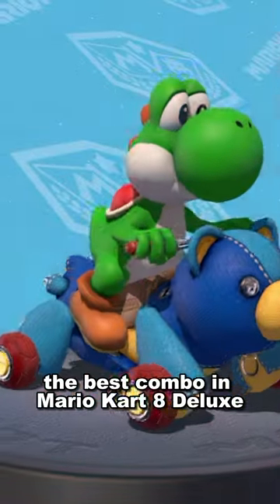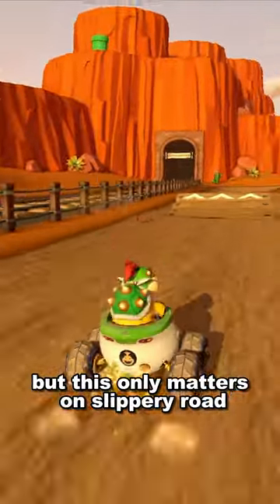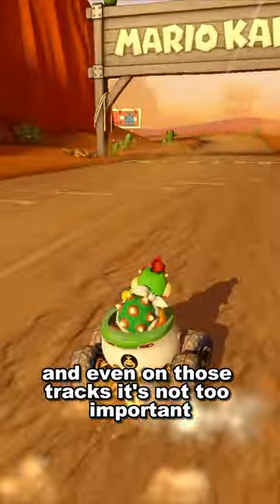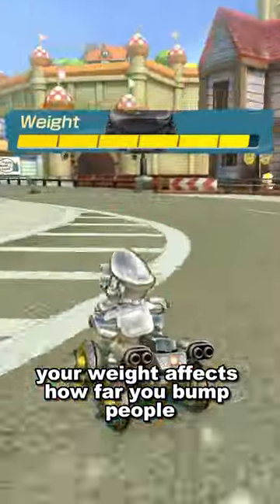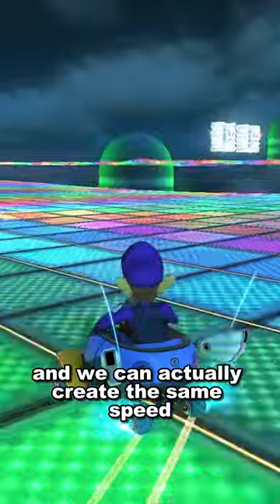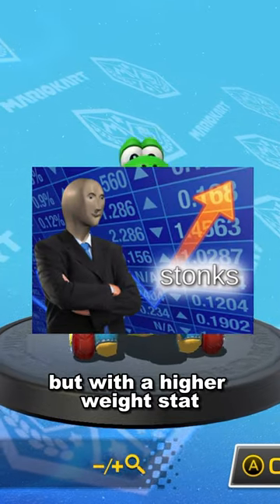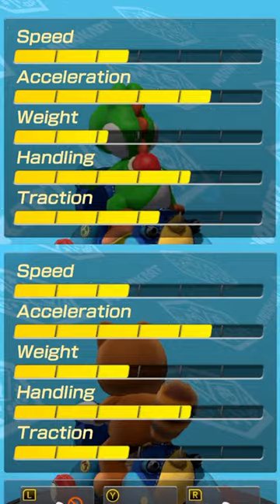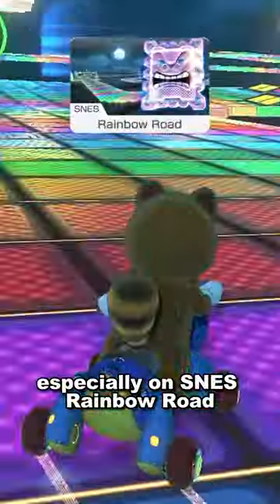This One Thing RUINS the Yoshi Teddy Buggy...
The Yoshi Teddy Buggy is widely considered as the best combo in Mario Kart 8 Deluxe. But it should NOT be the best combo and I will explain why in this short...

Components with the same stats: Tanooki Mario, Male Vilager, Inkling Boy, Teddy Buggy, Cat Cruiser, Comet, Yoshi Bike, Azure Rollers, Rollers, Peach Parasol, MKTV Parafoil, Parafoil, Bowser Kite

Also, tune in for my live streams on YouTube and or Twitch (almost) every day around 7:05 p.m. EST

Mario Kart 8 Deluxe Booster Course Pass DLC Wave 1 Wave 2 Wave 3 Wave 4 Wave 5 Wave 6